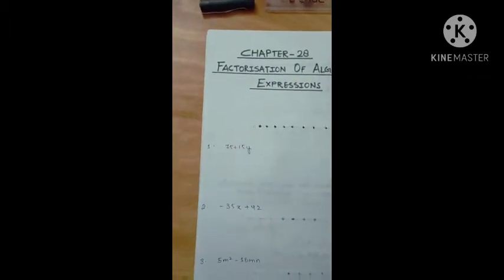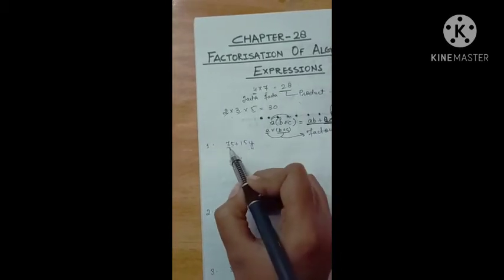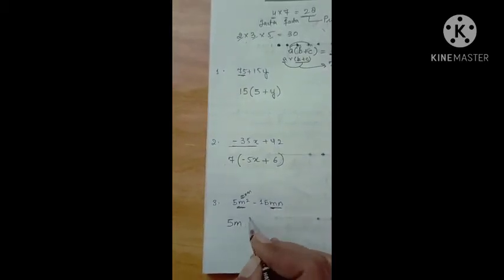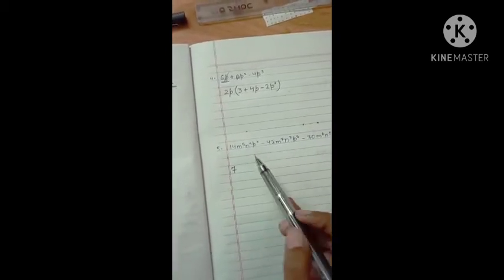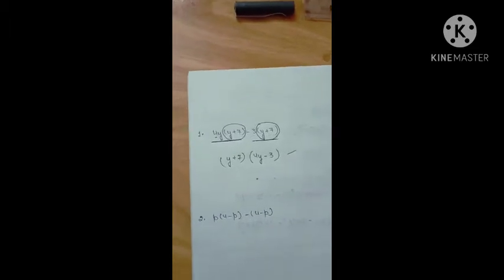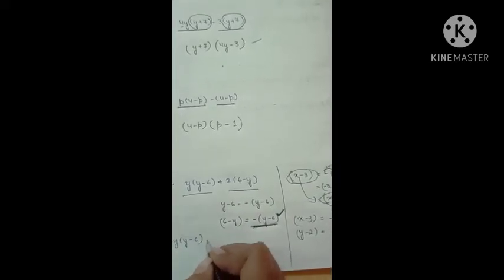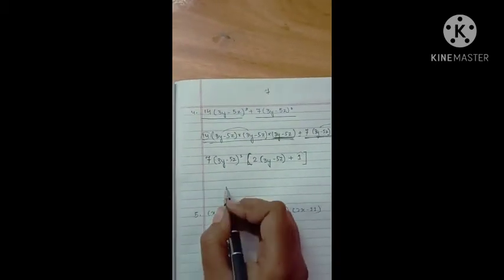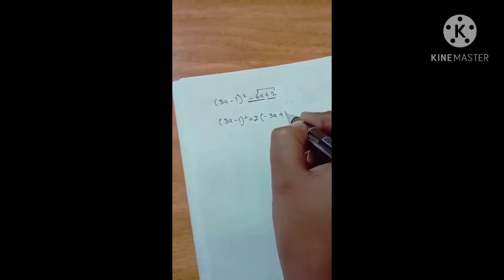Factorisation of Algebraic Expressions|| class 7 ||Mathematics|| lecture 1